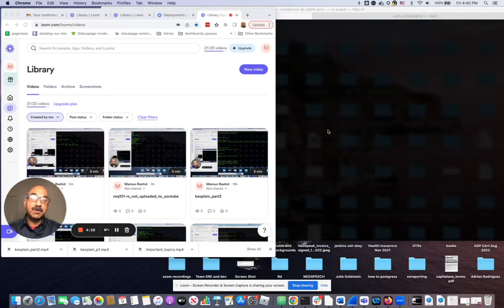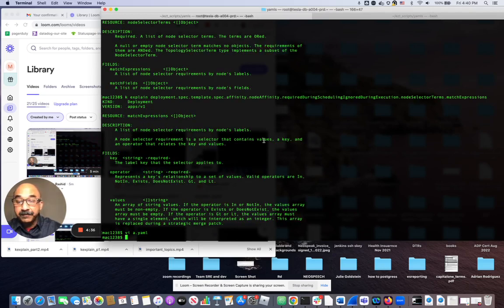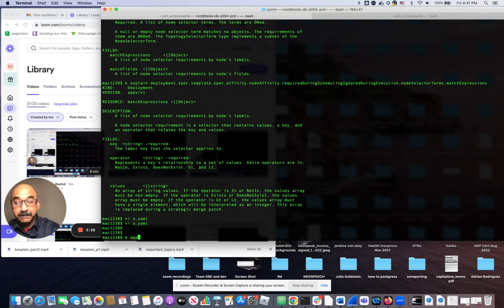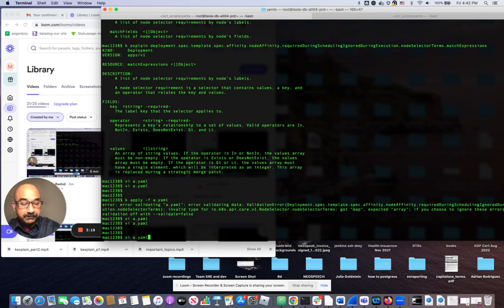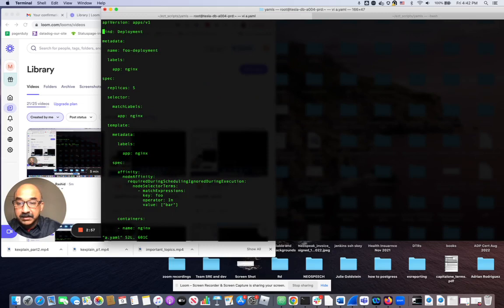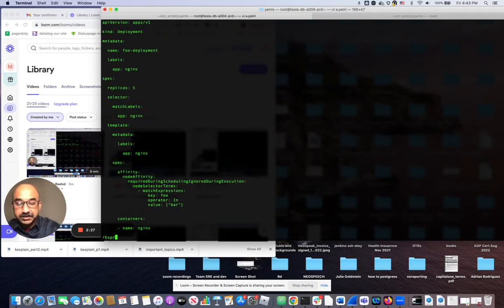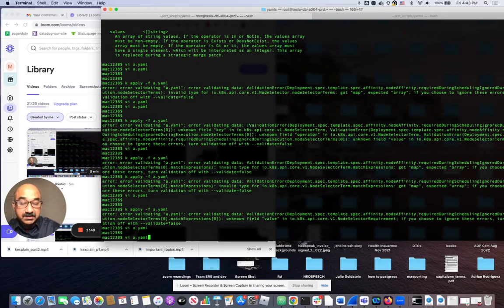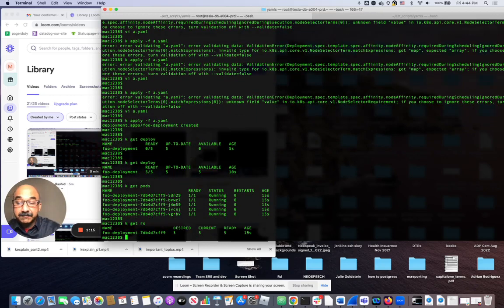CKAD Lab 57 (Kubernetes Certification) Deployment with Node Affinity (kubectl explain) Part 2 of 2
Commands:
alias k=kubectl
k label nodes node_name foo=bar
k apply -f a.yaml
k get deploy
k get rs
k get po